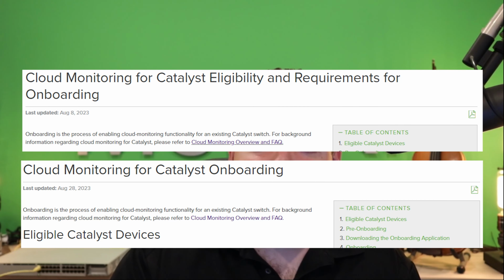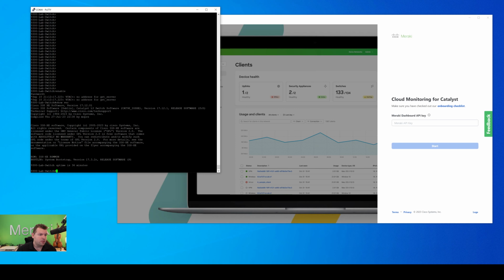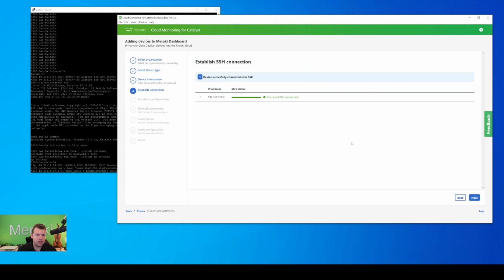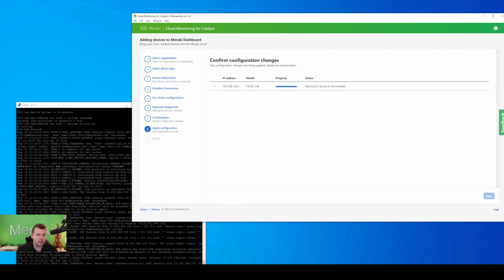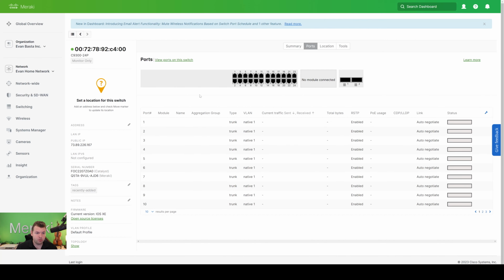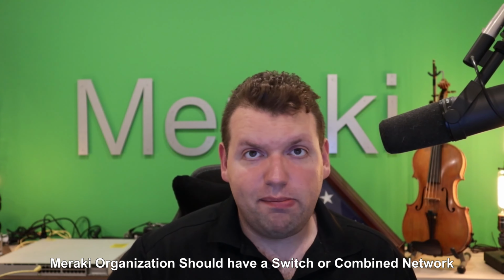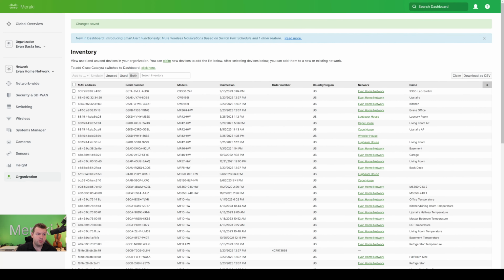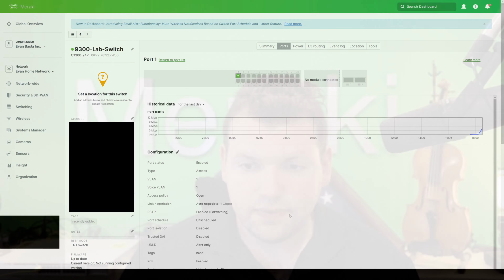How To Onboard Catalyst Switches on the Meraki Dashboard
In this video, demonstrate how to onboard Catalyst 9k switches for Monitoring and Management. Documentation mentioned is as follows: